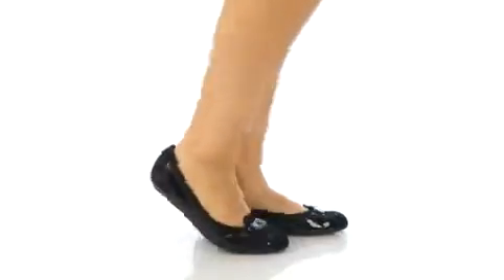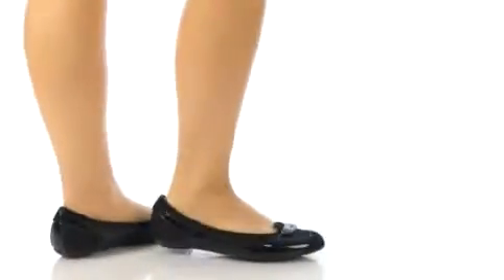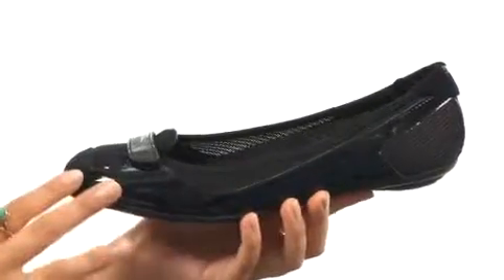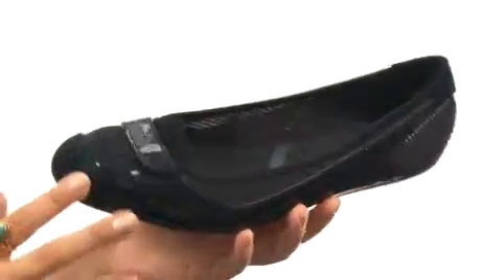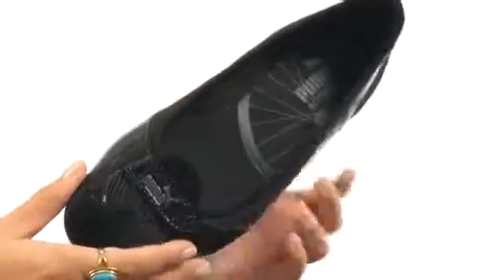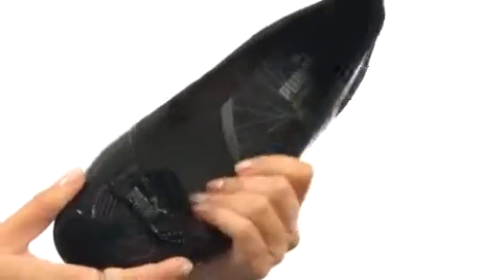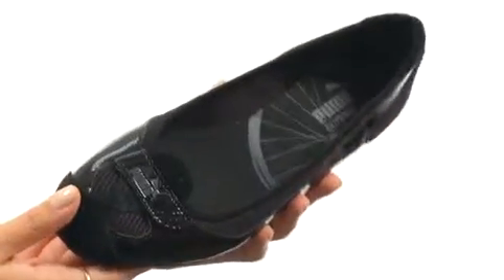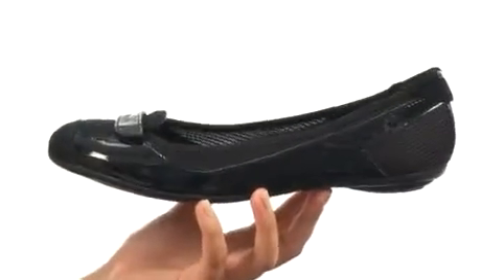PUMA Zandy Patent Wn's Black - Trendzmania.com Free Shipping BOTH Ways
Zandy Patent Wn's by PUMA at Trendzmania.com - FREE Shipping. Read PUMA Zandy Patent Wn's product reviews, or select the PUMA Zandy Patent Wn's size, width, and color of

the PUMA Zandy Patent Wn's of your choice.